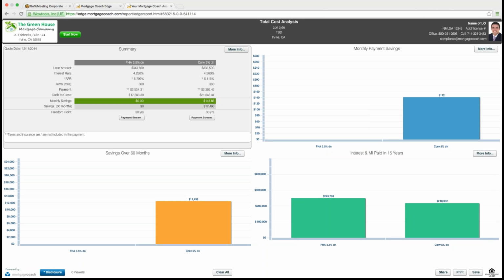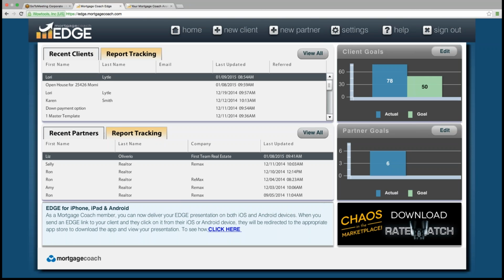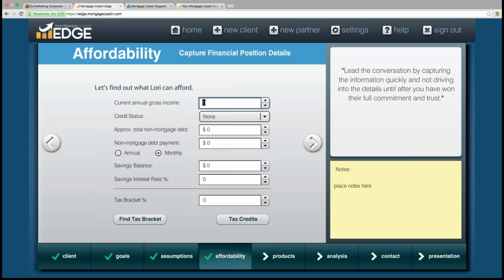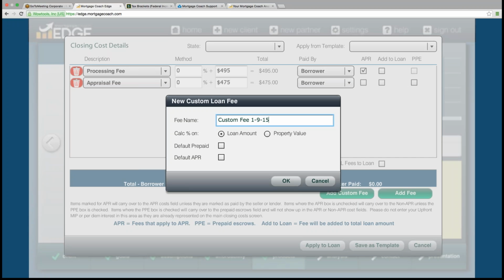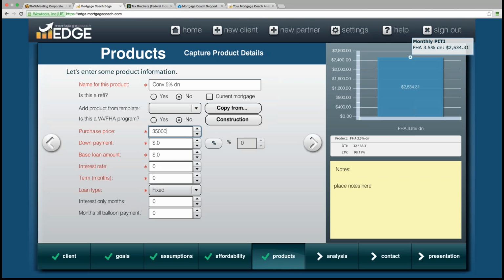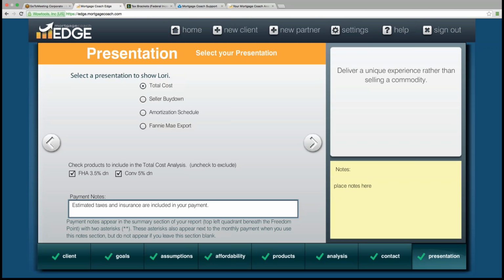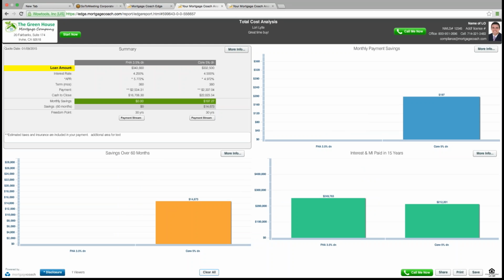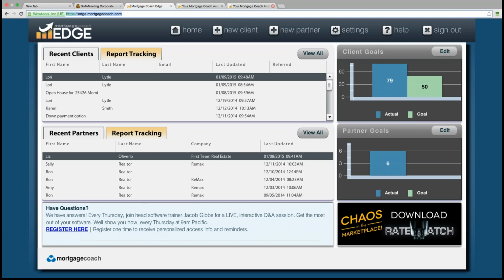2015-01-09 Introduction to EDGE Beginners Session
Introduction to EDGE Beginners Session with Compliance and Support Specialist Lori Lytle